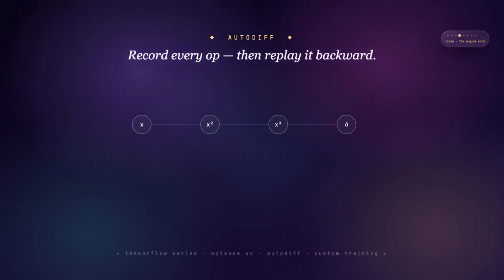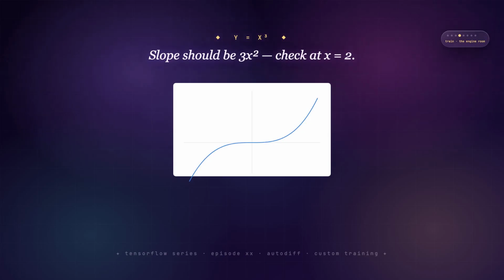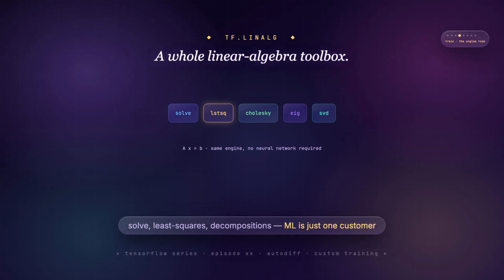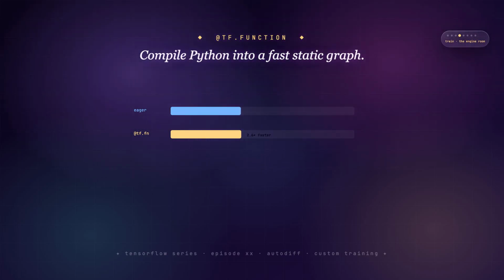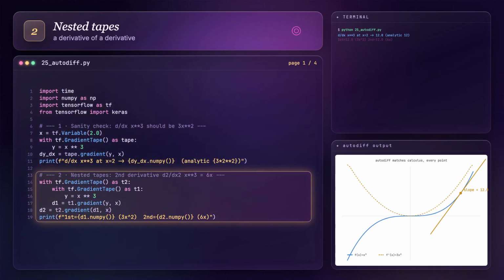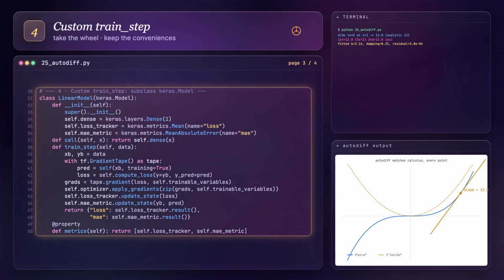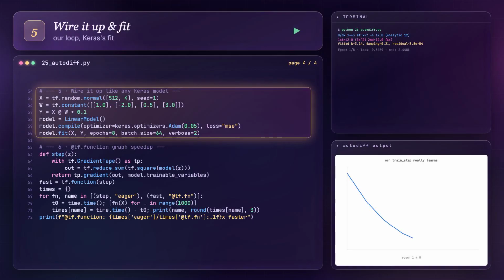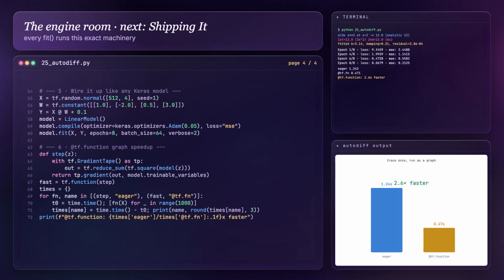25. Custom Training Loops | Practical ML with TensorFlow